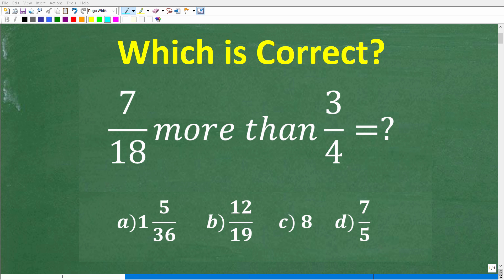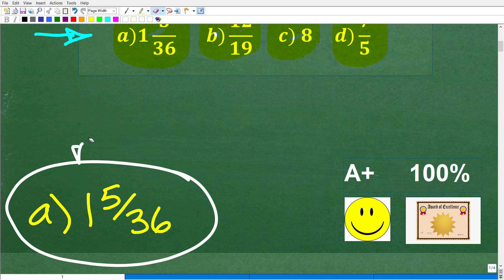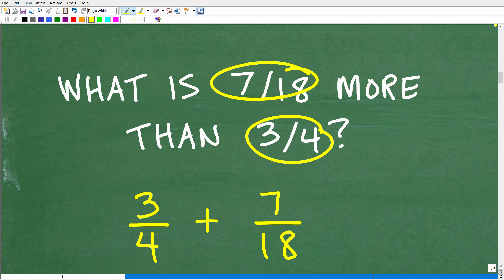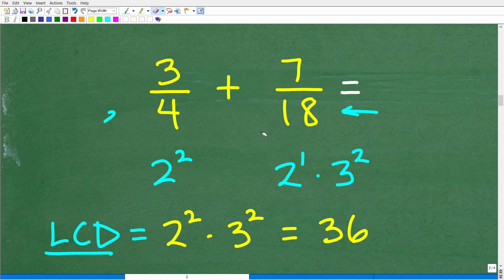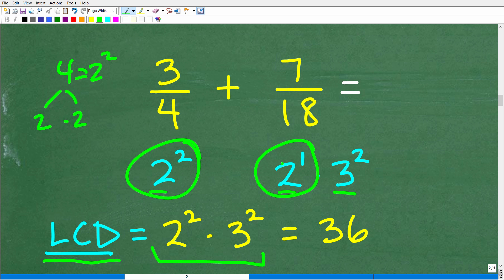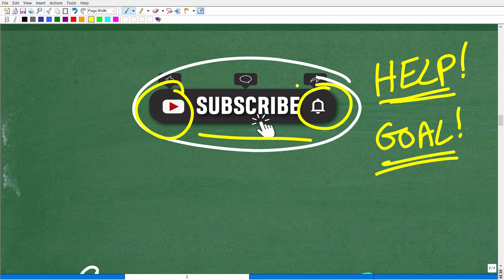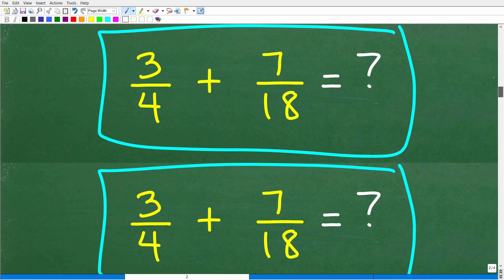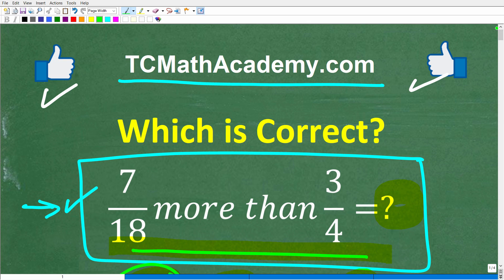7/18 more than 3/4 =? A BASIC Math problem MANY will get WRONG!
How to add fractions and change improper fraction to mixed number fraction.

• HOMESCHOOL MATH
• COLLEGE MATH